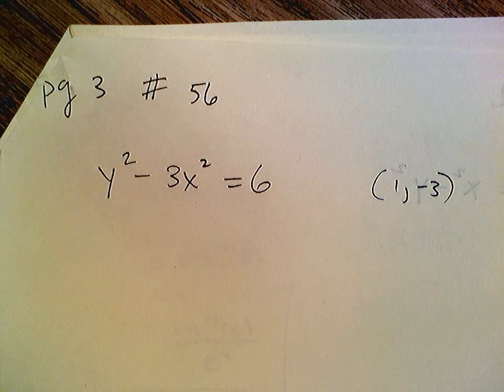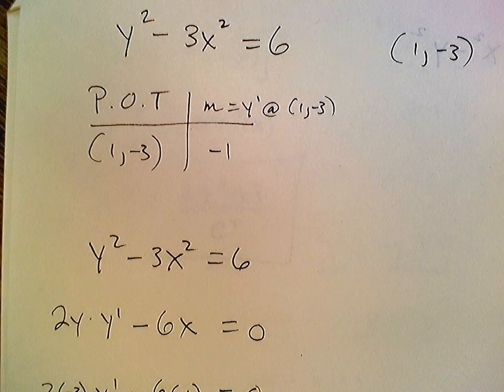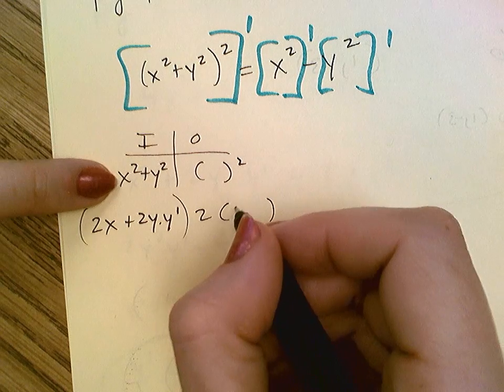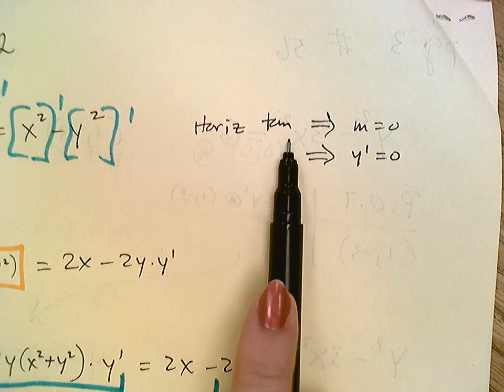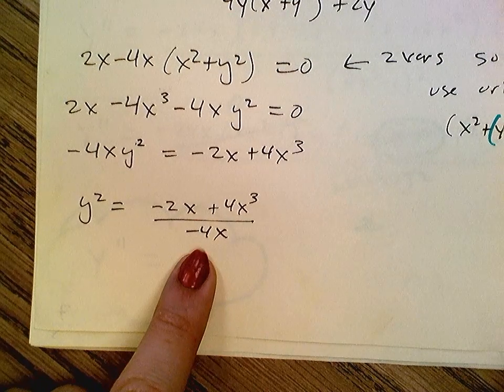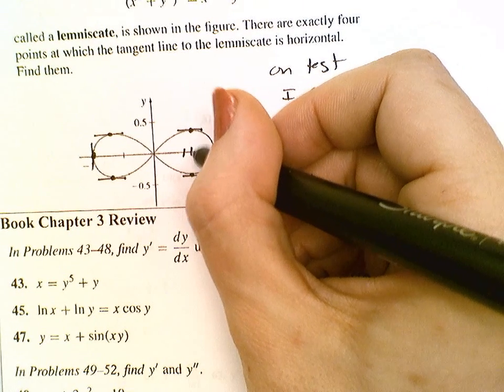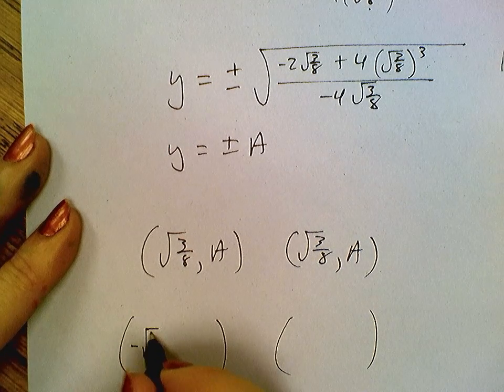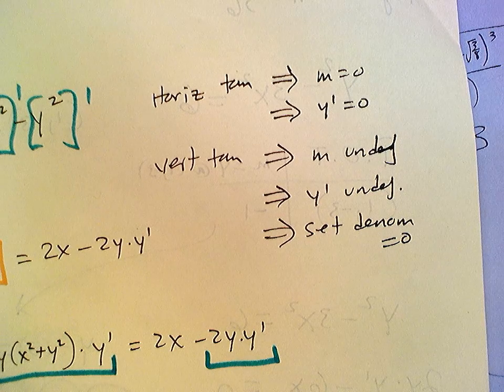Unit 3 Exam Prep Part 2 of 2